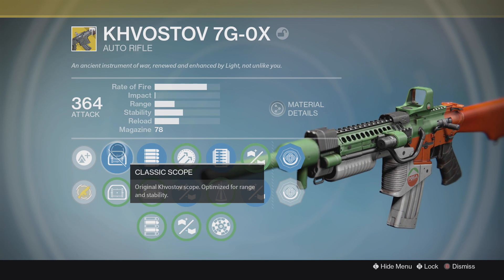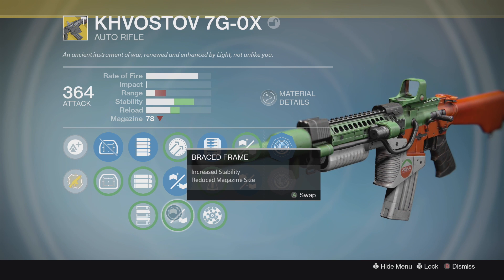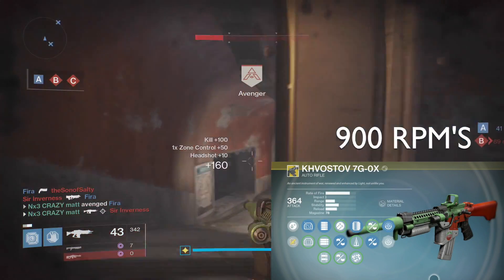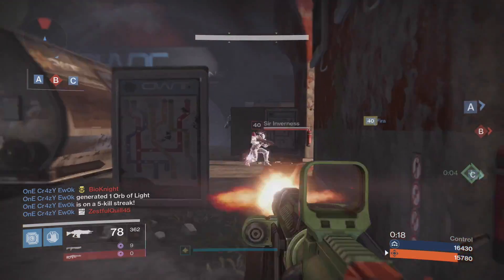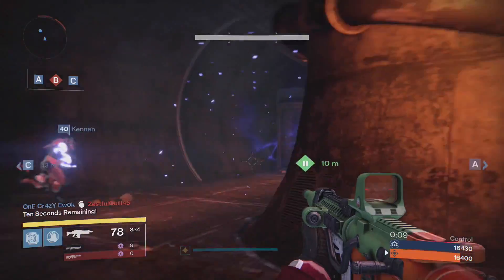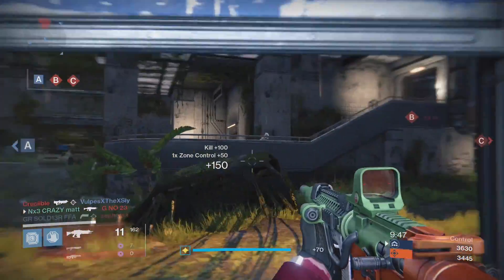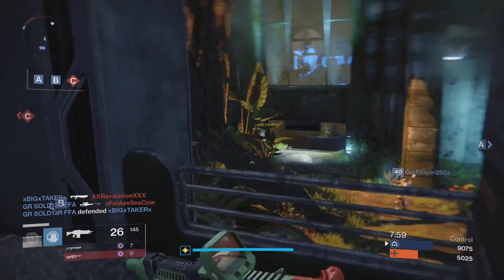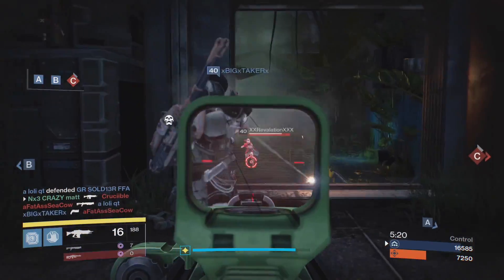Destiny Khvostov 7G 0X Review & Gameplay (Rise of Iron)